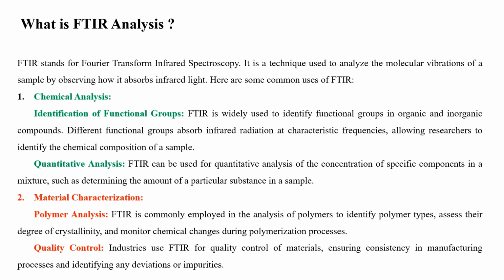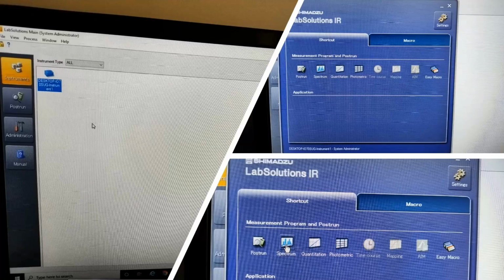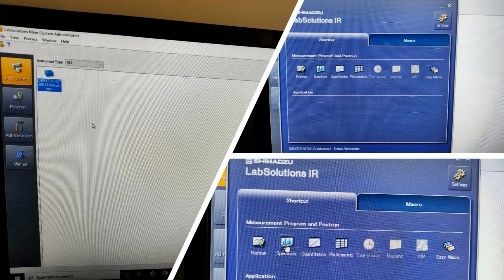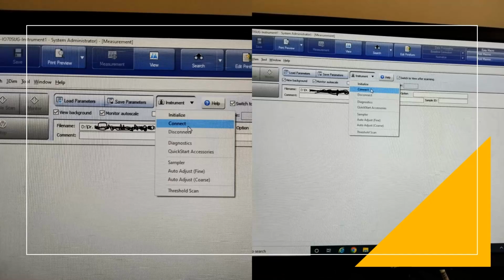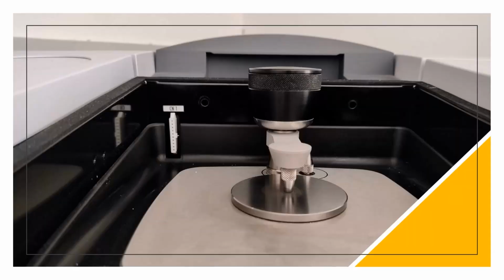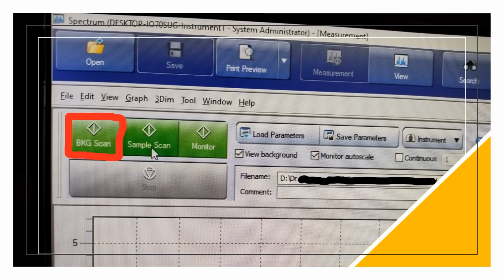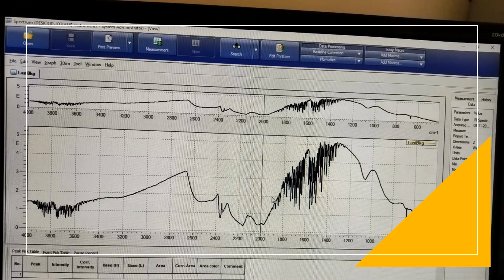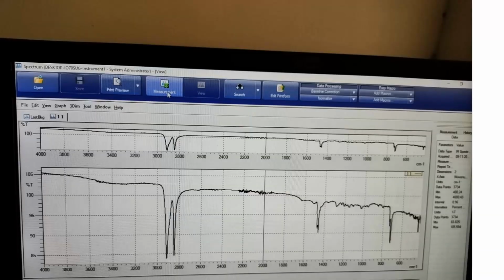How to Operate Fourier Transform Infrared Spectroscopy (FTIR).